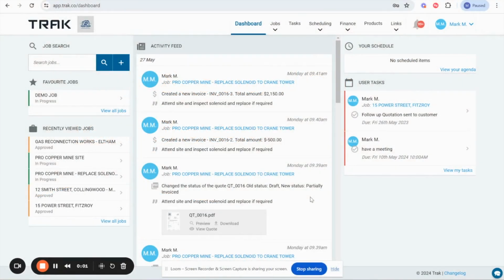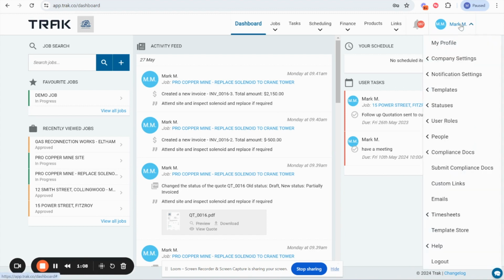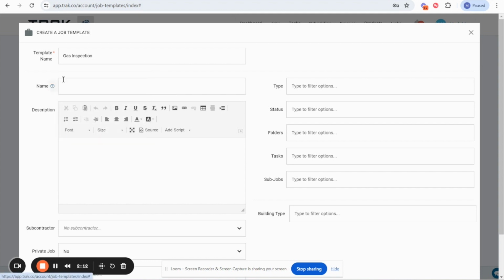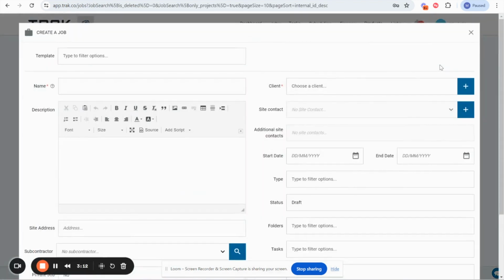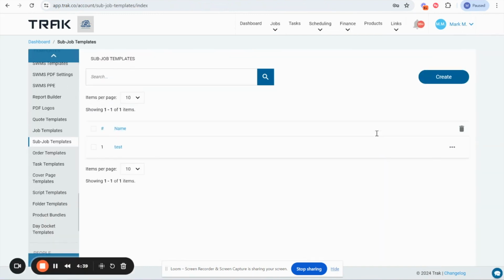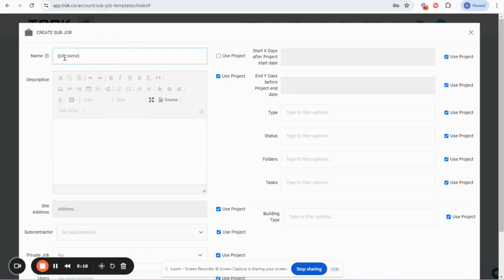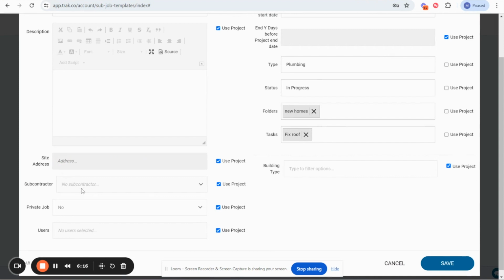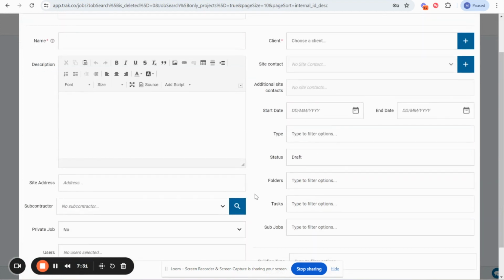Job & Sub Job Templates | Trak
This video will show to how to create and manage your job and sub-job templates so that you can save time when setting up regularly recurring works.